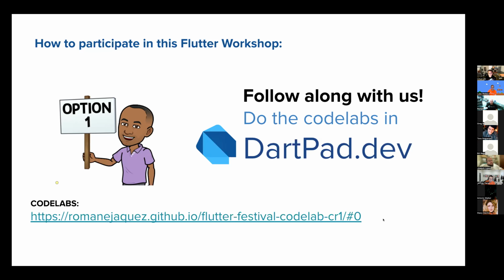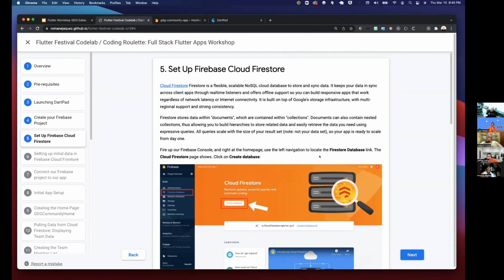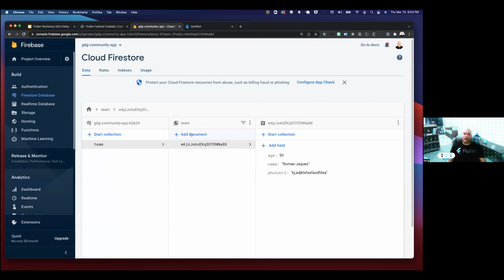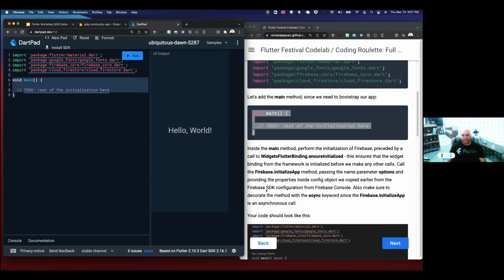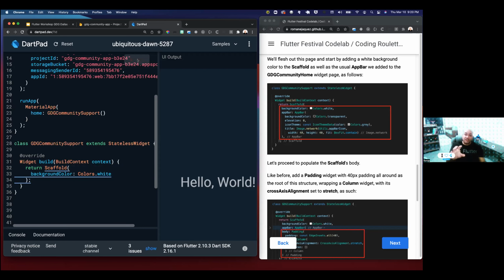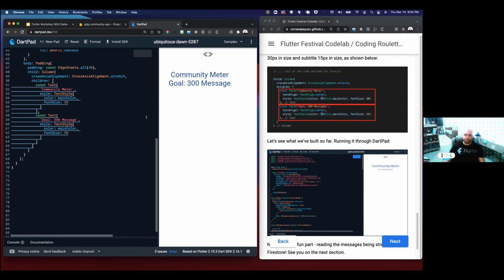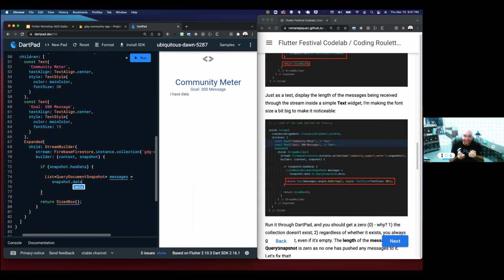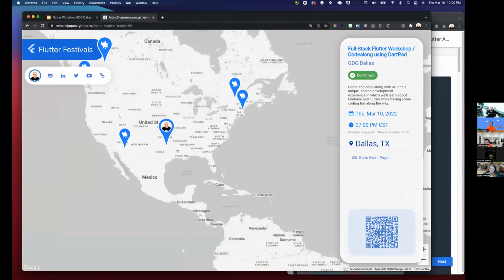Full-Stack Flutter Workshop / Codealong using DartPad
Come and code along with us in this unique, shared development experience in which we’ll learn about Firebase and Flutter while having some coding fun along the way.

Roman Jaquez, Flutter GDE and Google Certified Cloud Architect will be leading this highly interactive session where he’ll share tips and tricks of Flutter development with guided, self-paced codelabs, custom-made for this event.

In this event, you will:
* Learn how to build UI Layouts effectively using Flutter
* Make a simple 3-page Flutter Application
* Create a Firebase Project
* Connect Flutter to your Cloud Firestore
* Fetching Data vs Streaming Data From Firebase into Flutter
* Create Dart models to mock up app data
* Apply basic Navigation strategies
* Have fun while coding along in this highly engaging session

Pre-requisites: NONE! There's no installation required, just your browser (we’ll be using DartPad, a web-based IDE for Flutter Development)